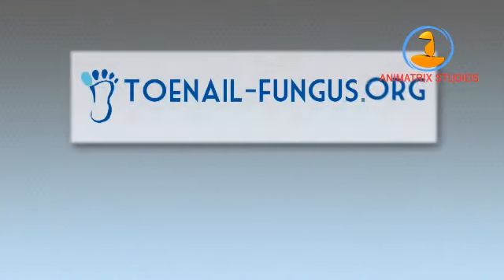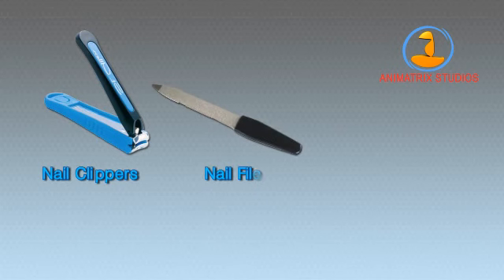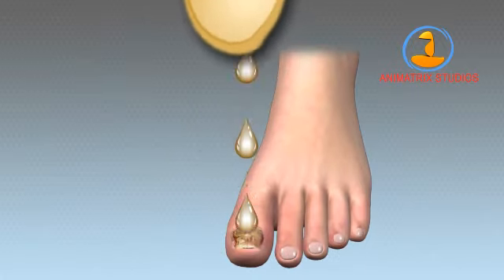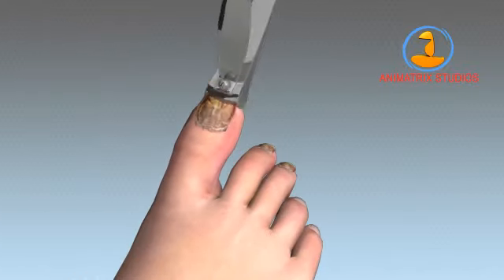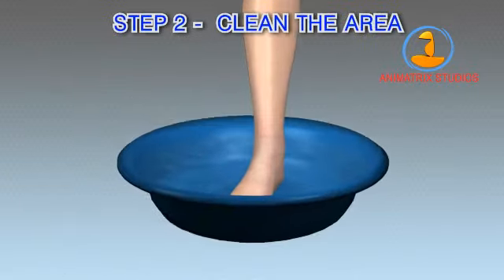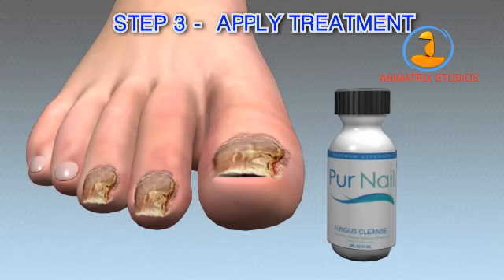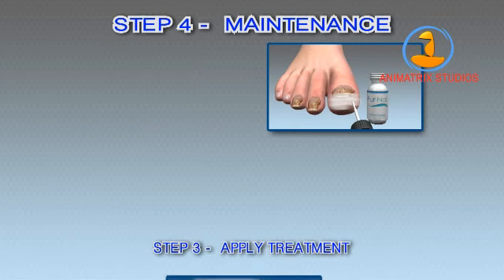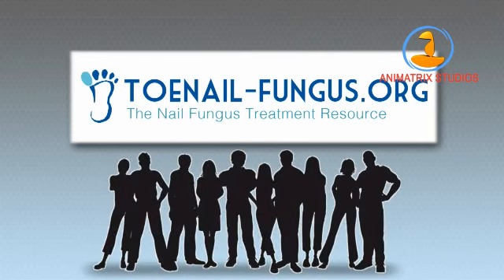Medical Animation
A "how to" video for applying treatment to nail fungus